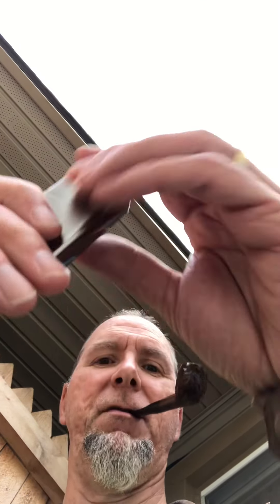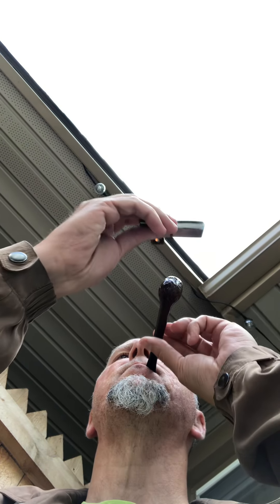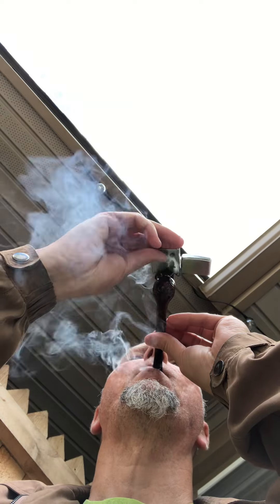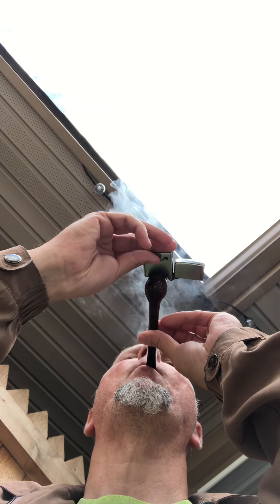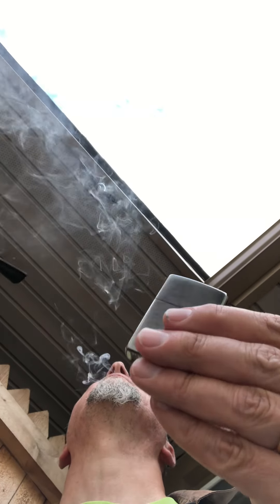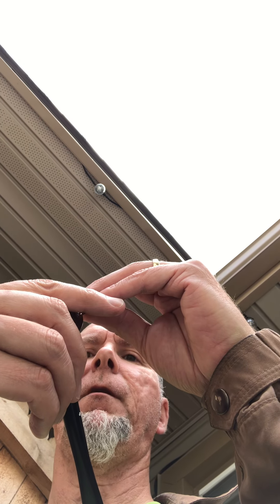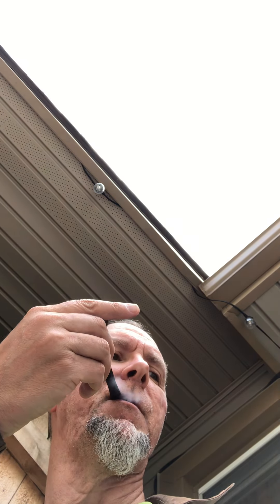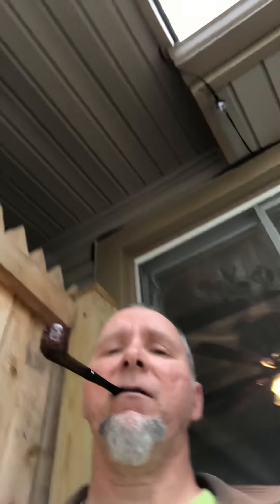C & D Visions Of Celephais pipe tobacco!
Another of my first forays into “reviewing” pipe tobacco.